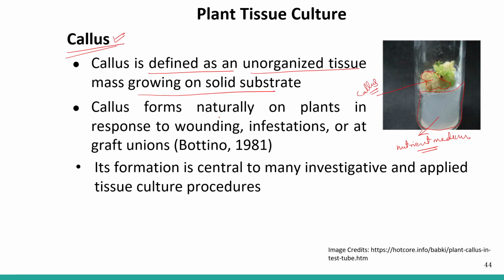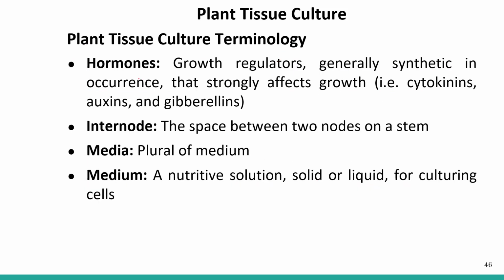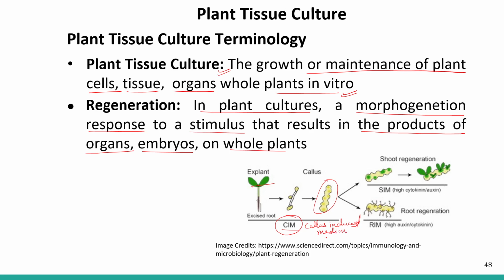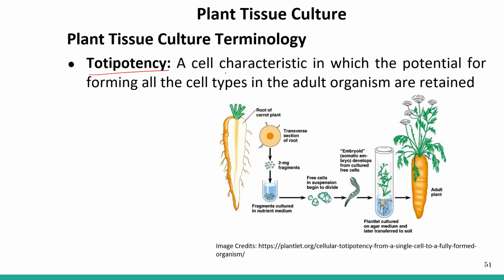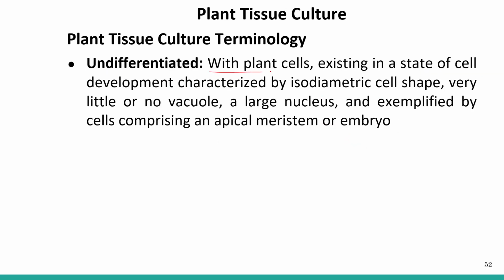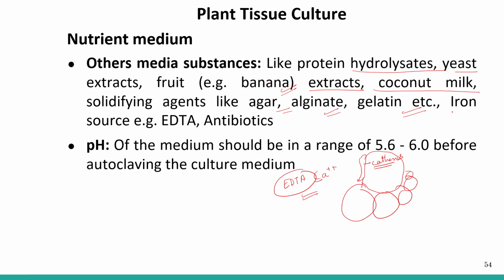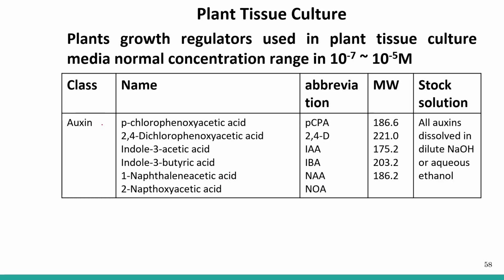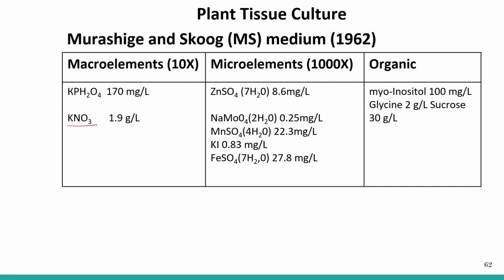Genetics and Plant breeding Plant tissue culture Part 2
Subject: Agriculture
Programme Name: Genetics and Plant Breeding
Course Name:  ICAR

In this video we have discussed about the callus and different plant tissue culture terminology. We also discussed about the different nutrients medium and essential elements, hormones required to prepare culture medium.

📡 Key Features:
Syllabus-focused Content